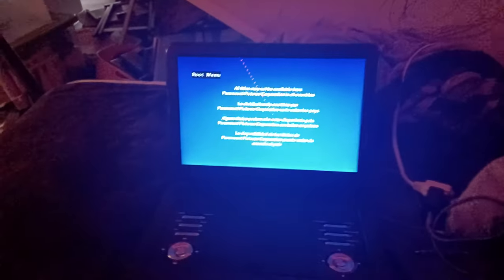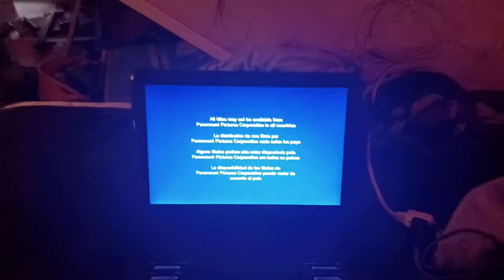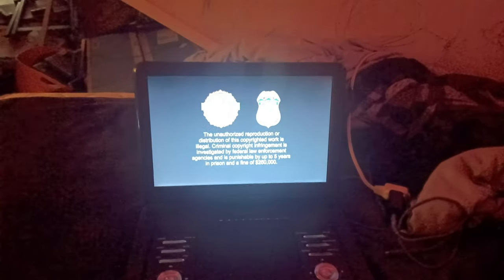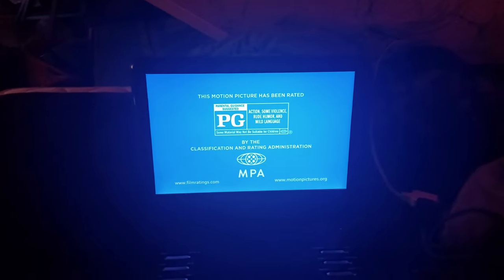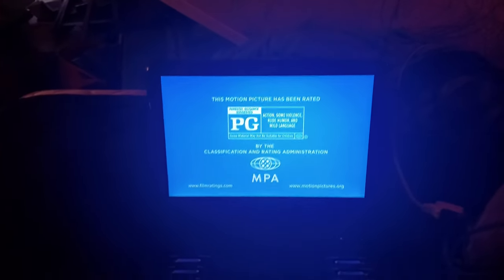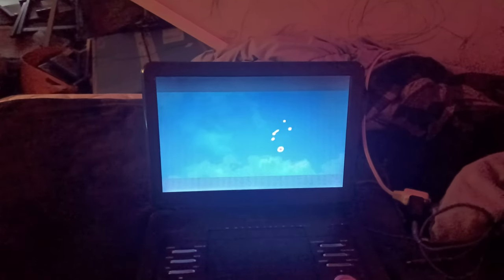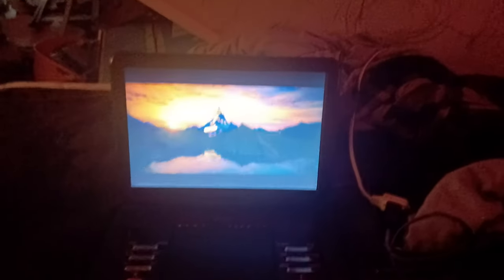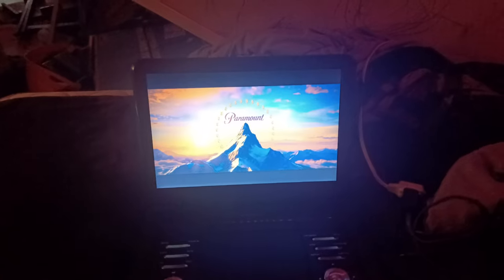Opening To Sonic The Hedgehog 2 2022 DVD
Audio is muted due to copyright